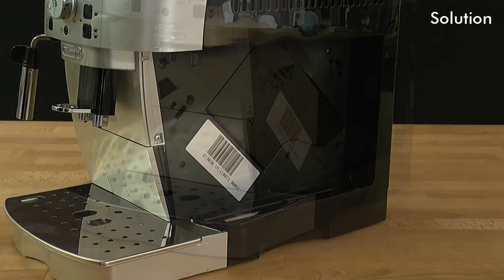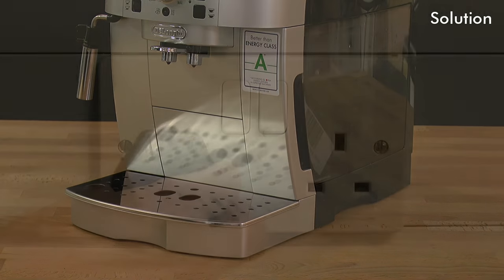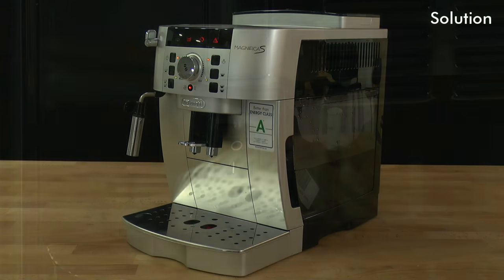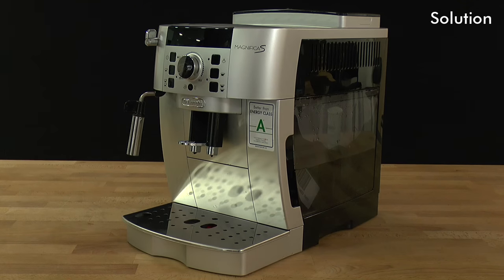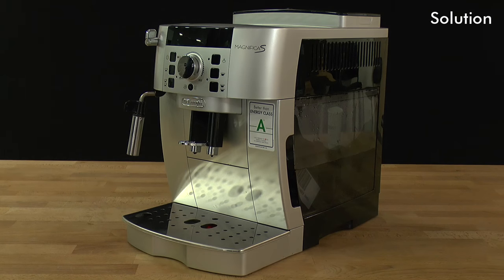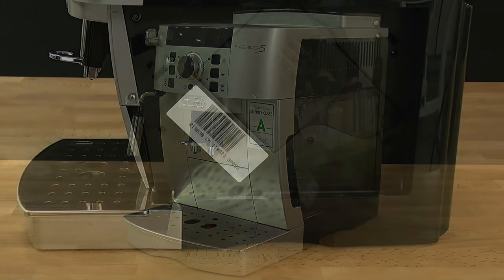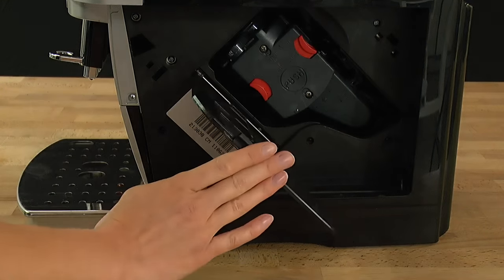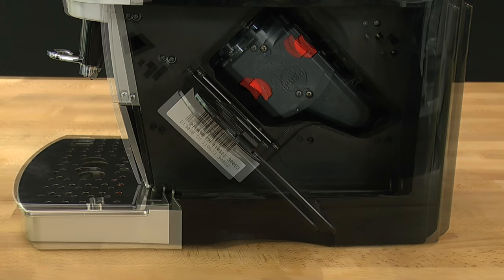How to Reset a Stuck Infuser in Your De'Longhi ECAM22.110 Coffee Machine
Watch this short video to reset a stuck infuser in your De'Longhi ECAM22.110 coffee machine.

For more information on the De'Longhi bean-to-cup coffee machine